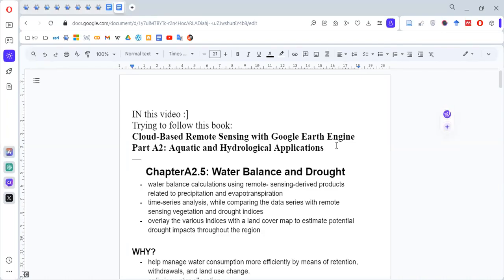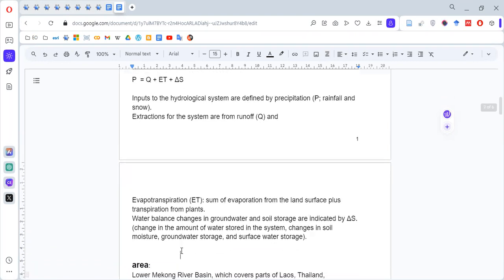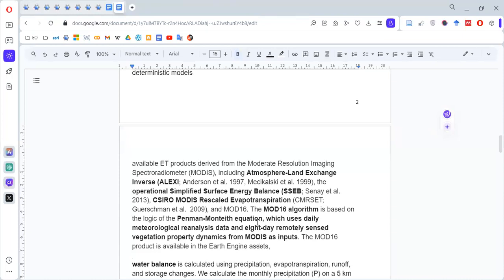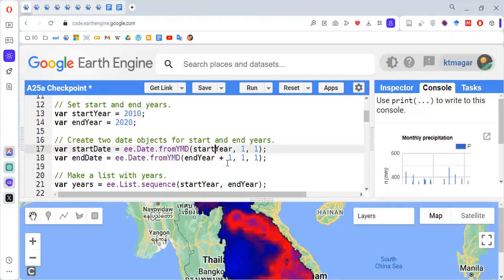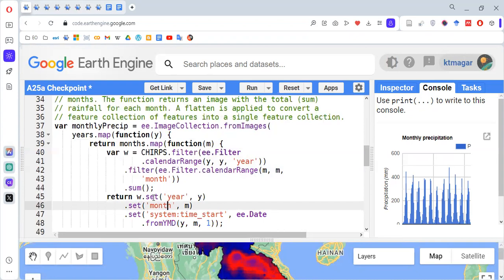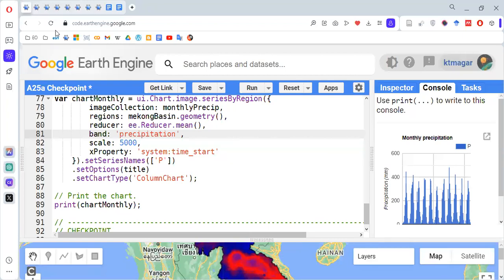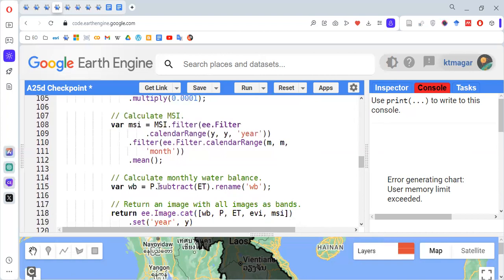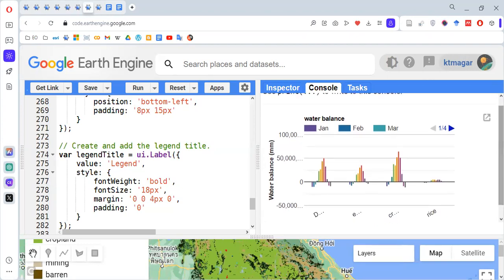Chapter A2.5: Water Balance and Drought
We briefly follow the chapter A2.5: Water Balance and Drought.

Errors seen while trying to generate the chart.